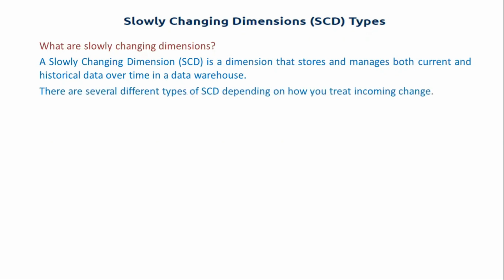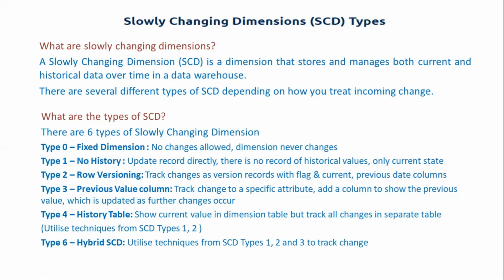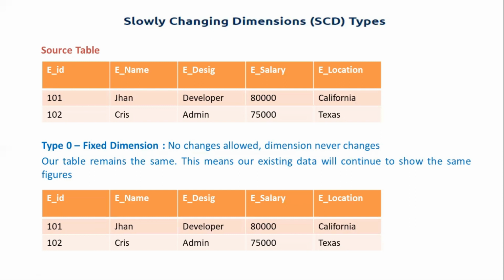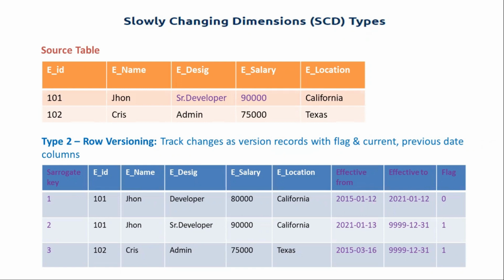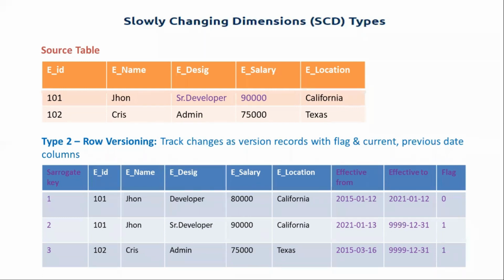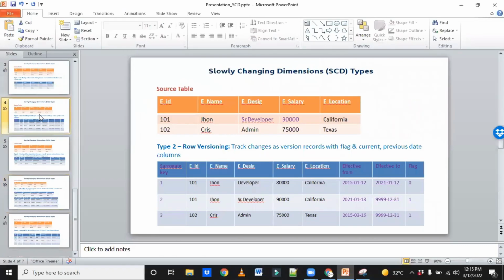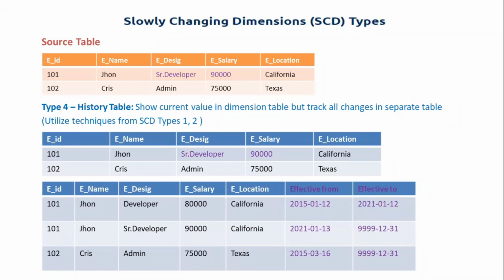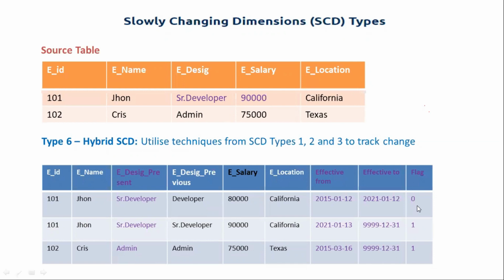SCD's (Slowly changing dimensions) with practical examples explained | Types of SCD's | Live Class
Explained what are the slowly changing dimensions in data warehousing concept and which SCD type should be used when.

SCD 0 - Passive method (No change in data)
SCD 1 – Overwriting the old value (Latest Record Only)-No History
SCD 2 – Creating a new additional record (Maintains History)- Row level versioning
SCD 3 – Creating an additional Column (Present-Previous History) -Column level versioning
SCD 4 – Using history table (combination of SCD-1 & 2)
SCD 6  - The hybrid approach (combination of SCD-1,2,3)

Hello Viewers,